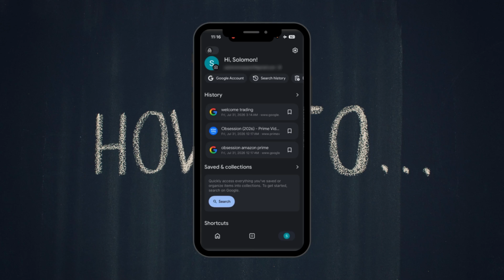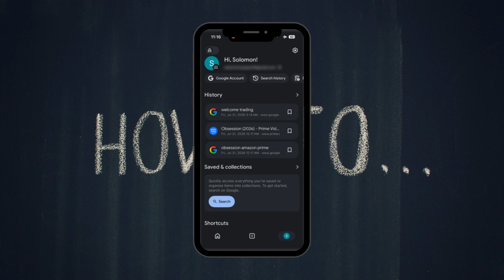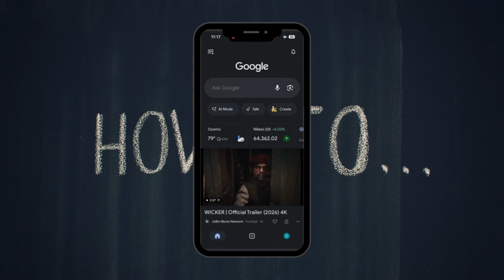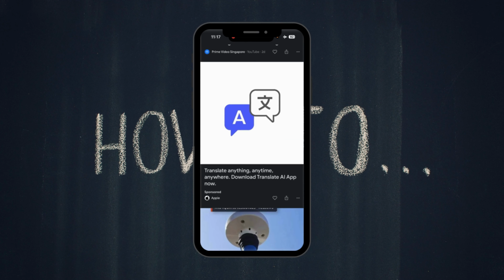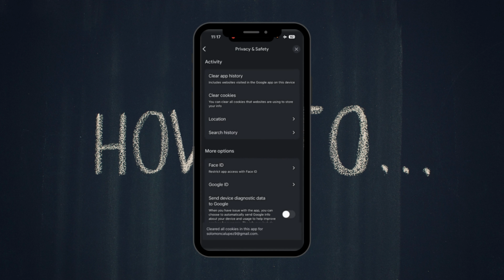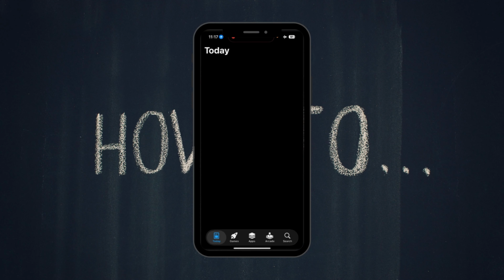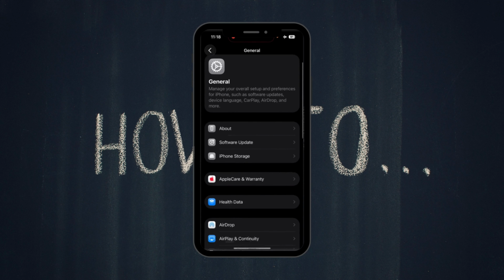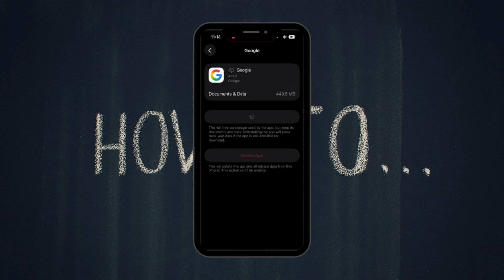Google App Not Loading Search Results? Here's How to Fix It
Google App not loading search results? Learn how to fix Google App not loading search results with this easy step-by-step guide.
If your Google app isn't showing search results, keeps loading forever, or displays a blank page, this tutorial will help you fix the issue quickly.

Follow this step-by-step guide to troubleshoot the Google app and restore search functionality.

📌 What you'll learn:

How to fix Google App not loading search results
How to clear the Google app cache and data
How to update or reinstall the Google app
How to restart your device and check for system updates
Additional troubleshooting tips if search results still won't load

This guide works for most Android phones and tablets.